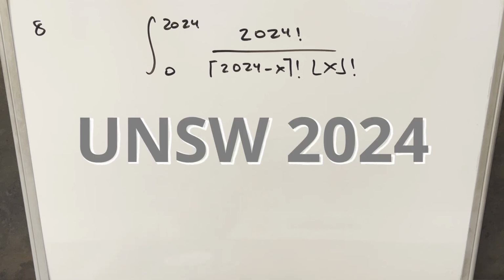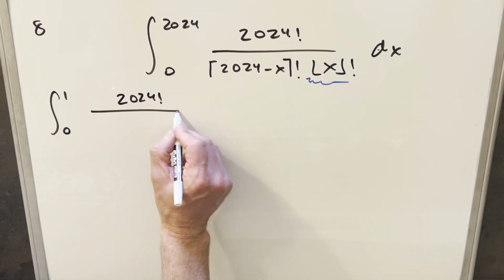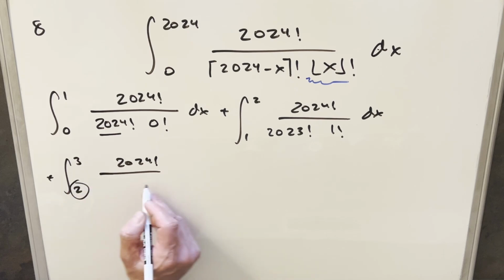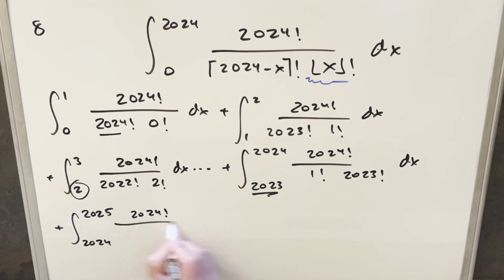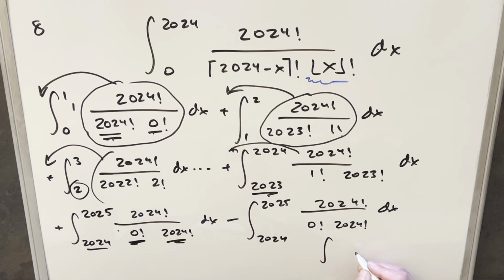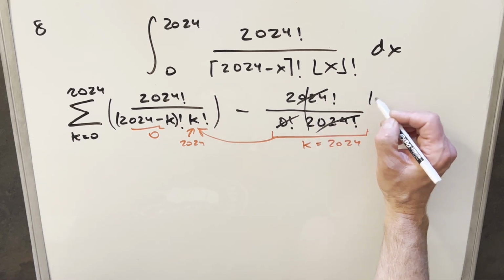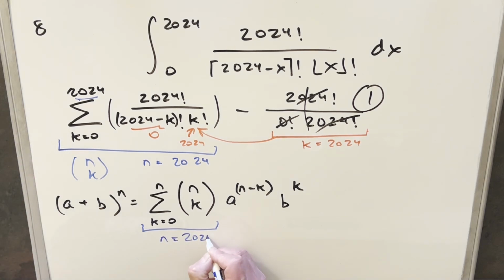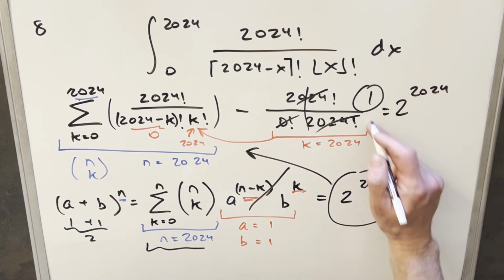There's only ONE WAY to do it!